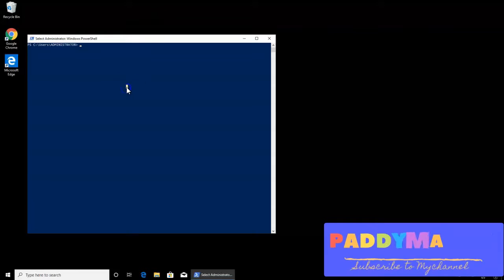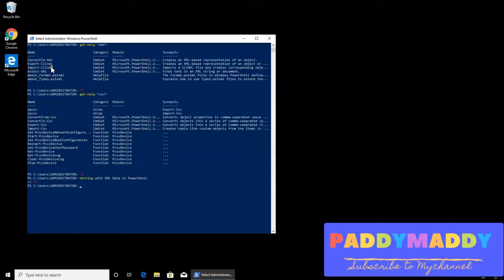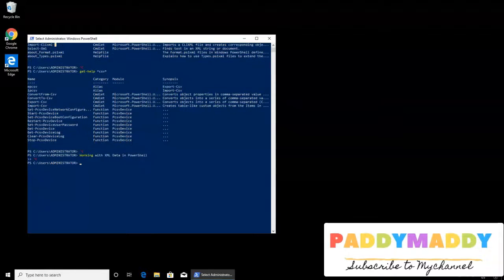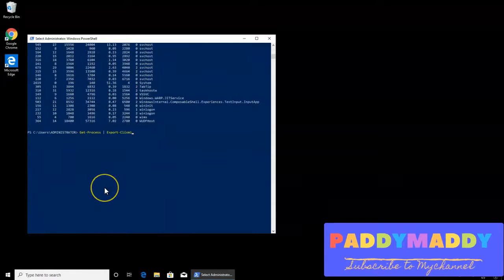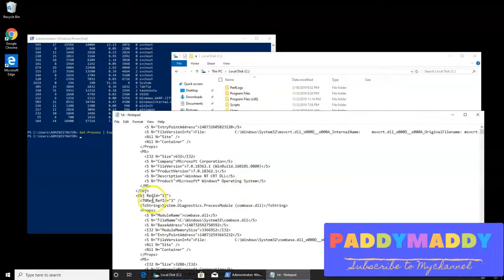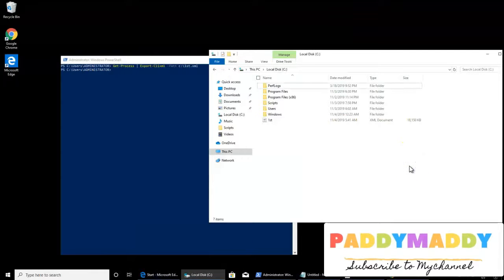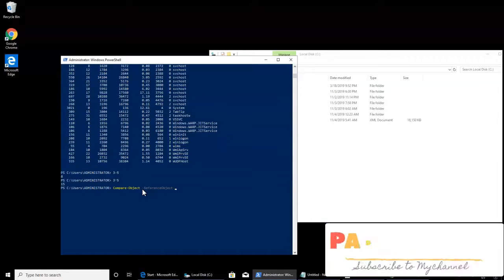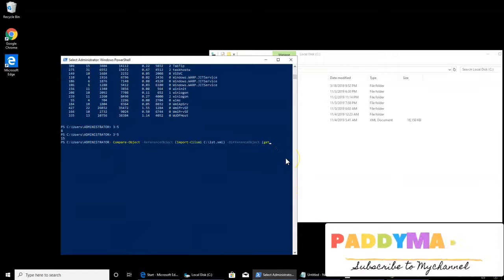Work With XML Data in PowerShell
How to Read
Parse and Validate XML with PowerShell
Select-Xml
Export-CLIXML
Import-CLIXML
ConvertTo-XML